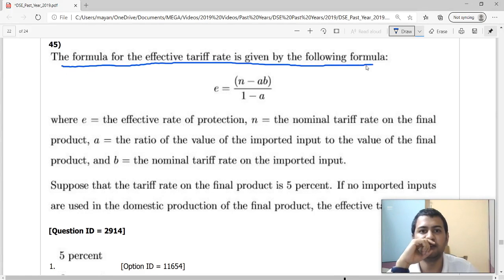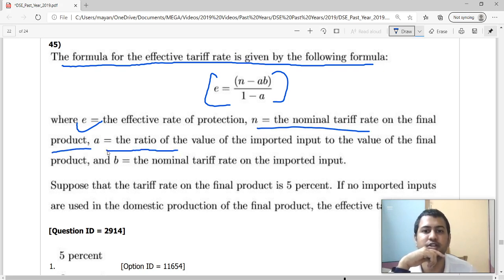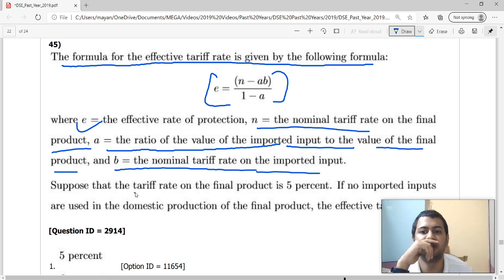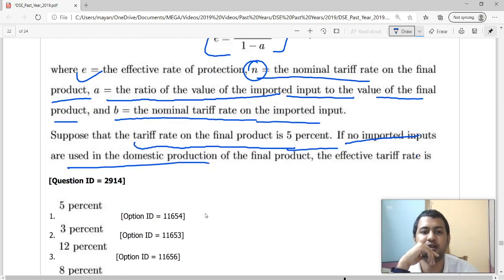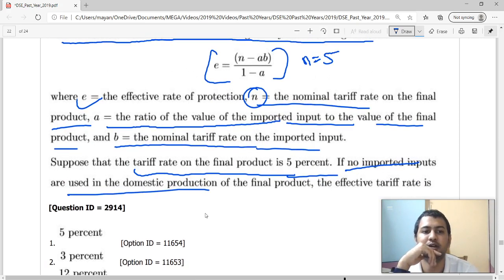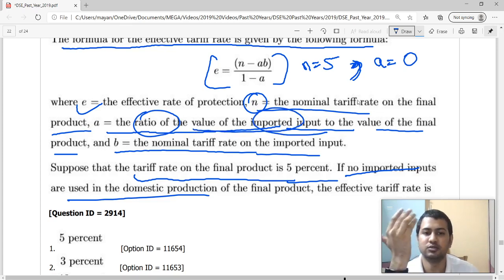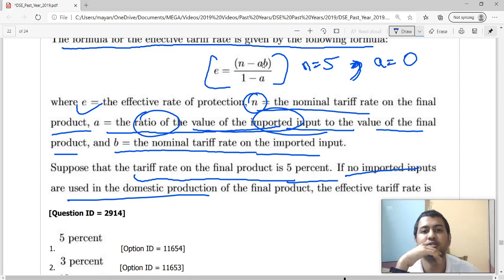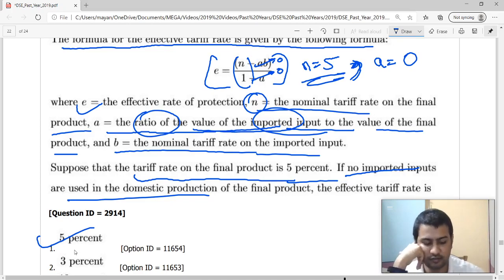DSE 2019 Q45